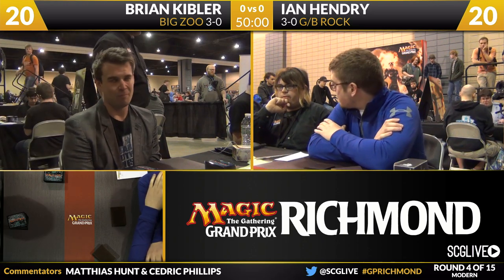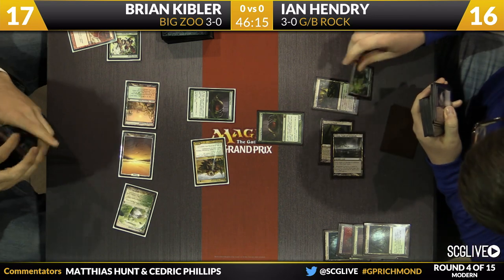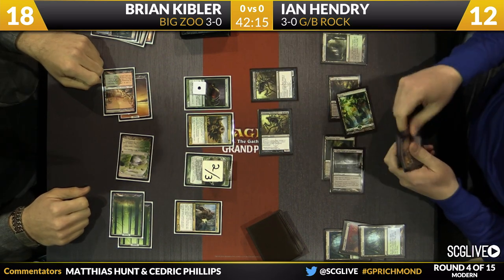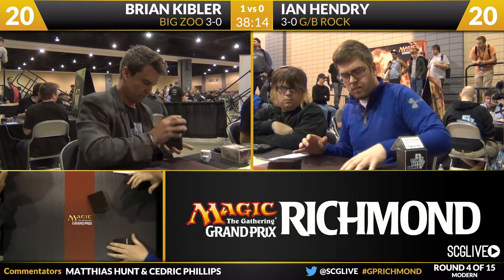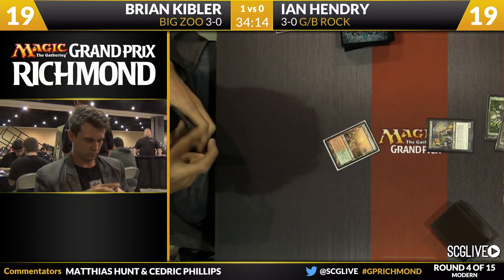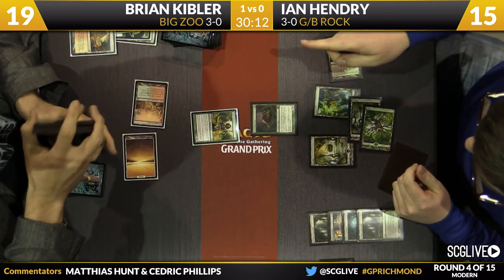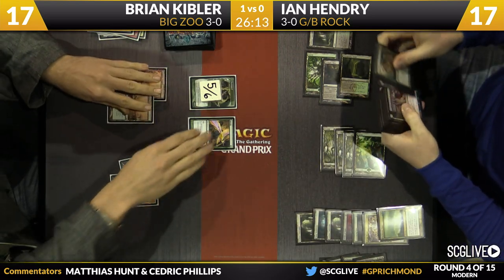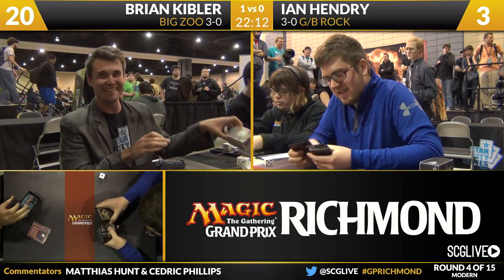GPRichmond - Round 4 - Brian Kibler vs Ian Hendry